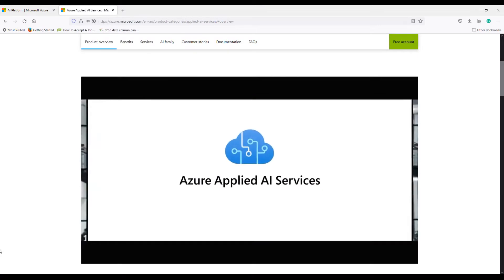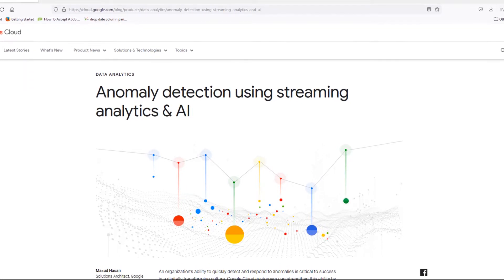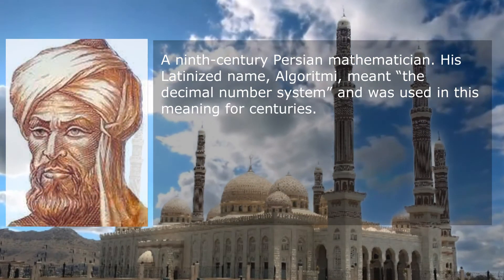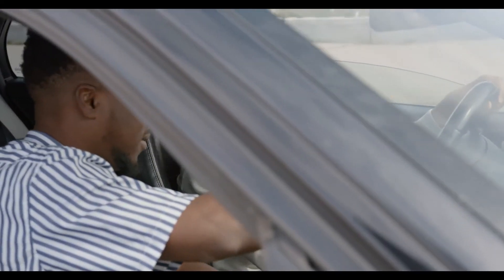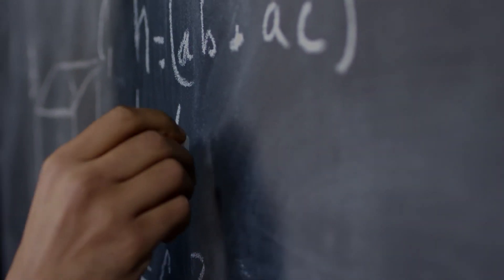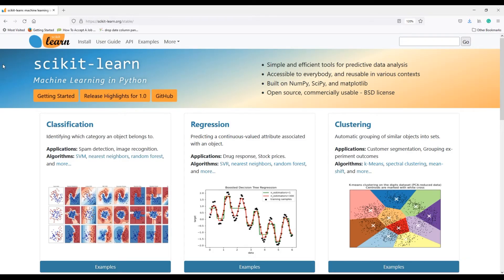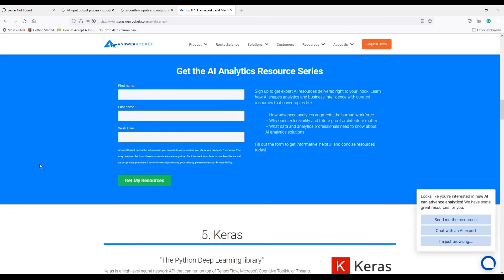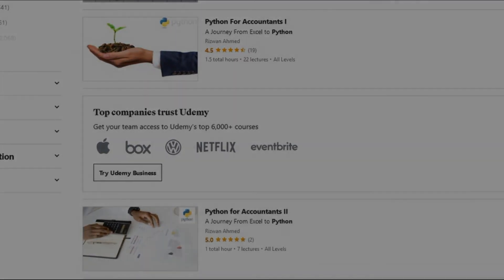Artificial Intelligence for Accountants Part 4 : Interaction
A series for accountants and finance professionals

Python for Accountants II